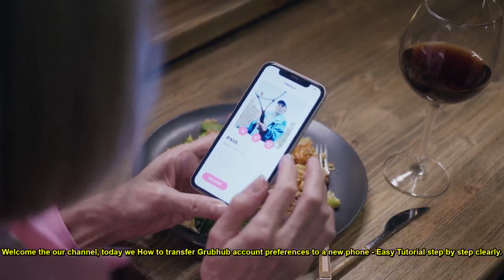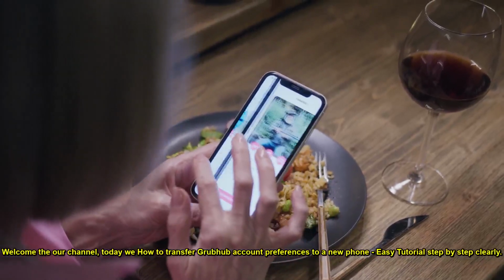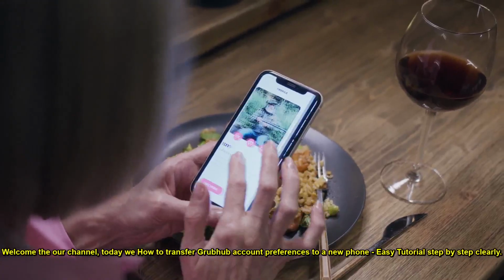How to transfer Grubhub account preferences to a new phone - Easy Tutorial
In this easy tutorial, we'll show you step-by-step how to transfer your Grubhub account preferences to a new phone seamlessly. Whether you're upgrading your device or switching to a different one, we've got you covered! Learn how to keep your favorite restaurants, order history, and payment information intact so you can continue enjoying your Grubhub experience without missing a beat.